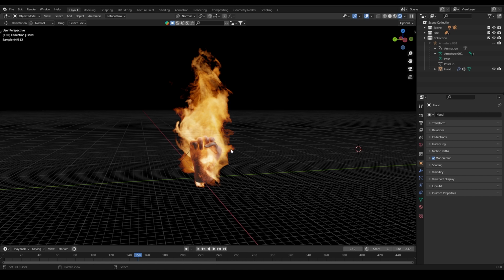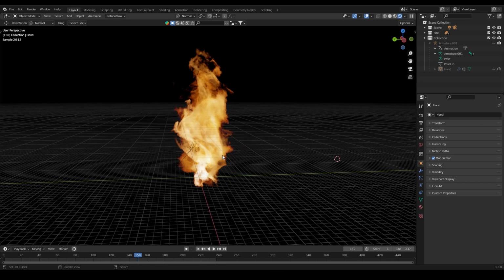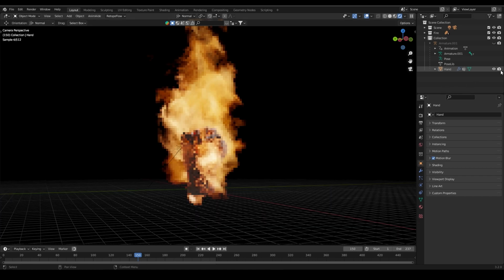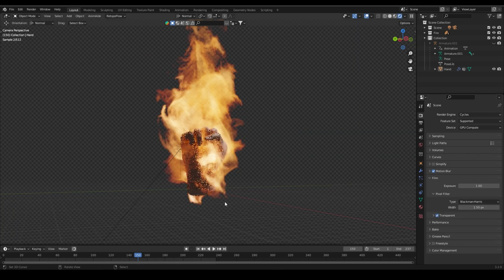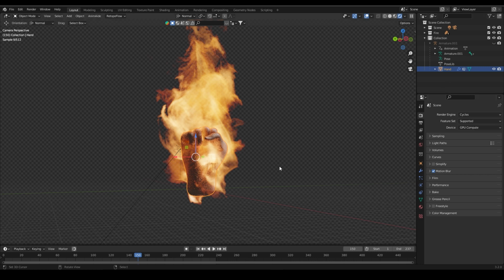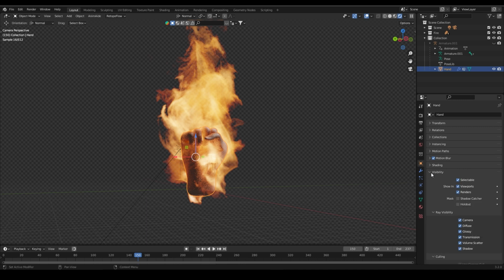How to "Subtract" Objects in Render | Blender Tutorial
In this tutorial I'll show you how to not only just take an object out of your scene in Blender, but I'll show you the right way to do it. Let's get into it.